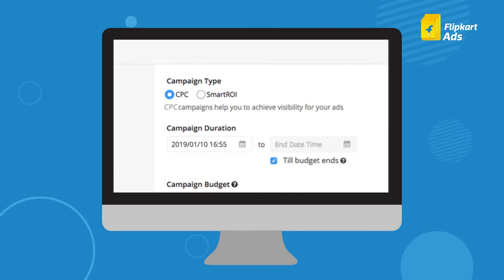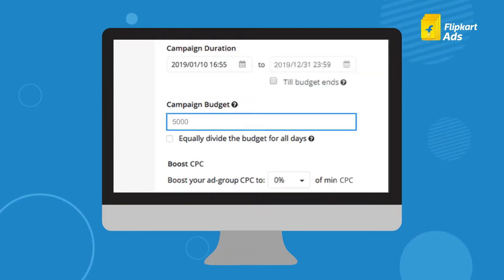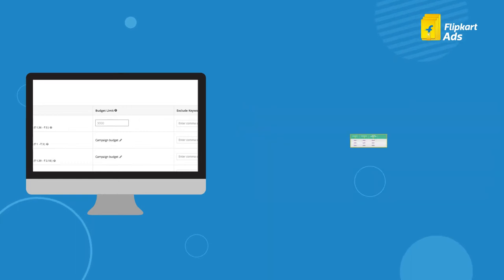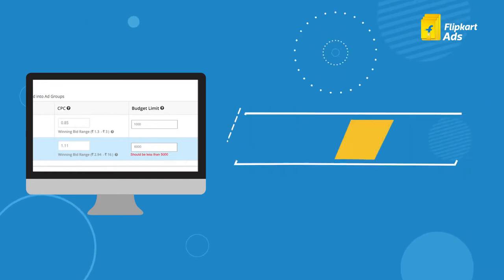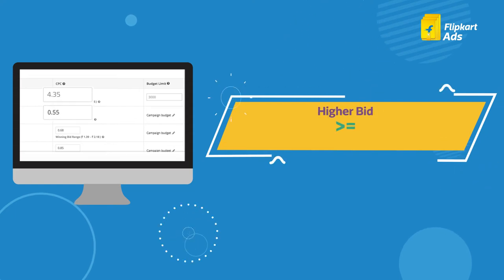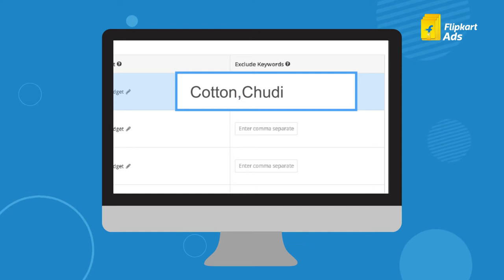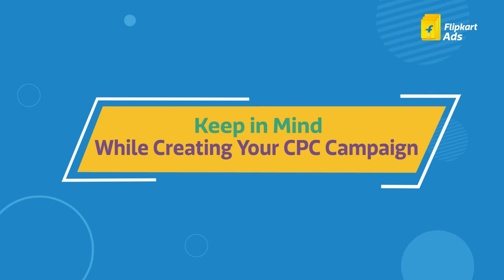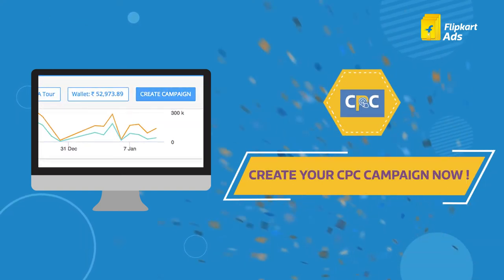Flipkart Video 2 CPC English | Doodlemango